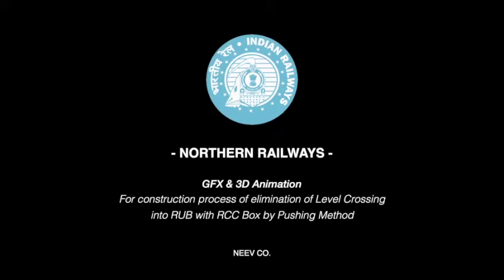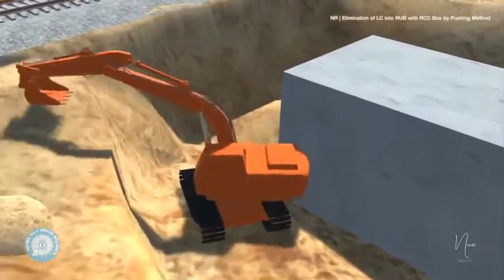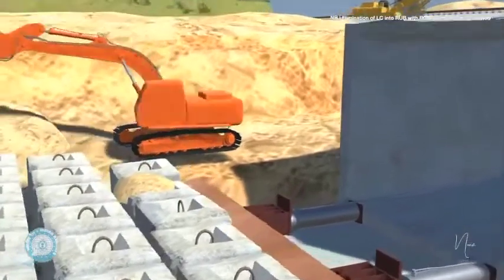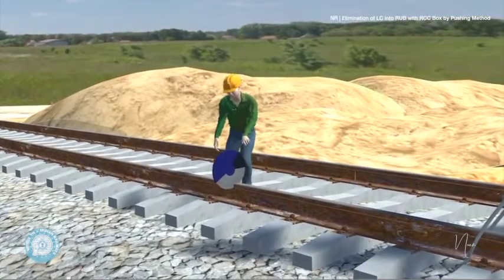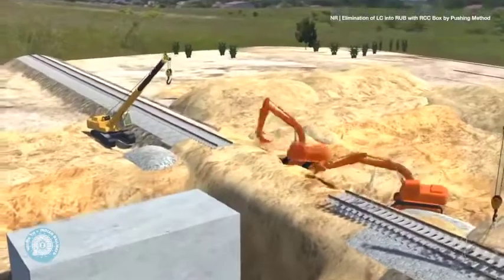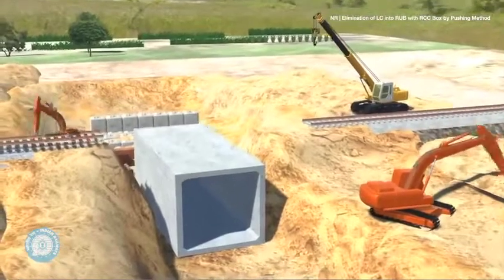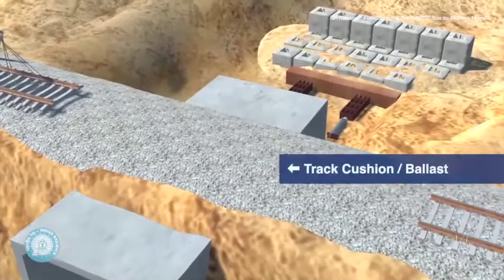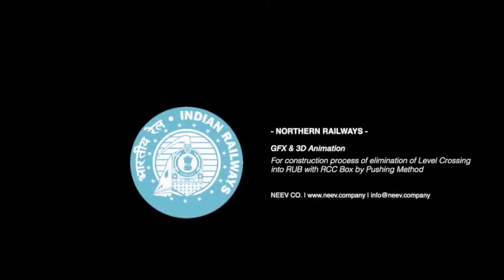रेलवे अंडर पास कैसे बनता है Railway under pass construction process l Railway under bridge India l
रेलवे अंडर पास कैसे बनता है

Railway Underpass Construction Process ll
Suri Section- Asansol Division ll Eastern railway ll2022

Construction of RUP/LHS in Railway
जानिये कैसे सिर्फ 4 घंटे में हो जाता है रेलवे पुल का निर्माण

(1):- Railway under pass (RUP)
(2):- Railway under bridge (RUB)
(3):- Limited height subway (LHS)
(4):- Railway over bridge (ROB)
(5):- Railway under construction
(6):- Logical Window,
(7):-  indian railway, eastern railway, suri section, railway job, trackman,
(8):-  track maintainer works in railway, track maintainer,
(9):- duty of trackman in indian railways, underpass,
(10):- railway underpass construction,
(11):- railway underpass in 10 hours, asansol division,
(12):- constraction of railway underpass,
(13):-  how railway underpass are made, underpass construction in india,
(14):- underpass in india
(15):- India railway works
(16):- construction